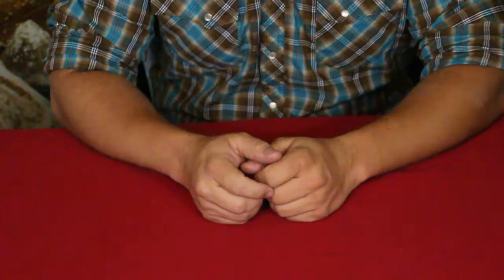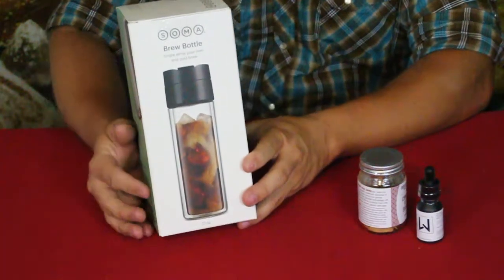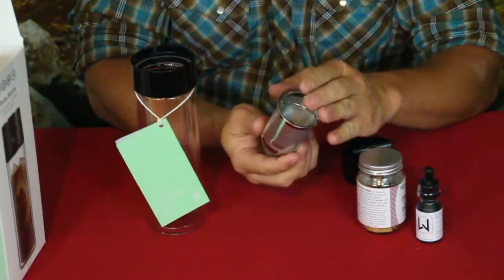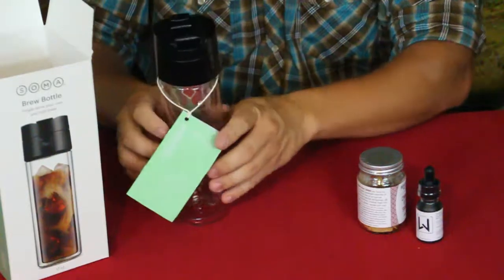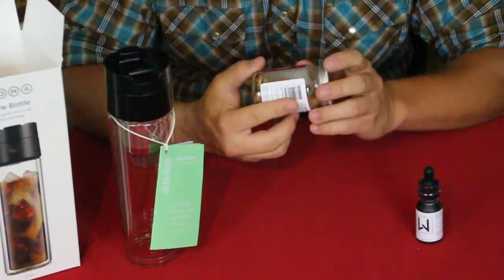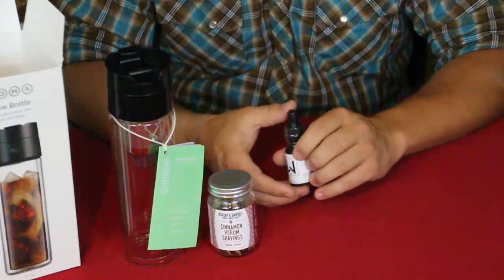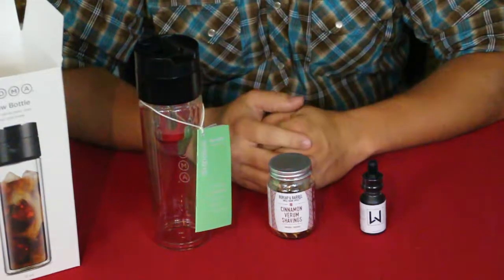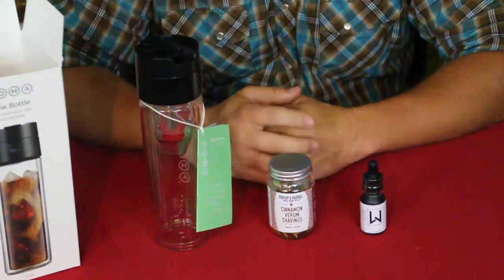BeSpoke Post - Mellow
Alert without the jitters.